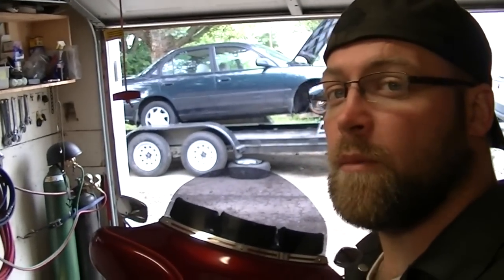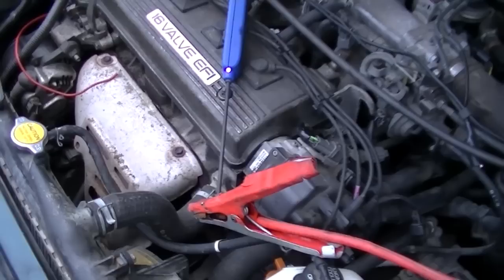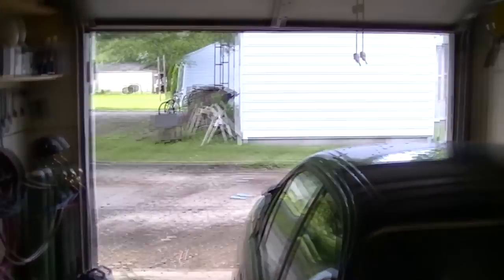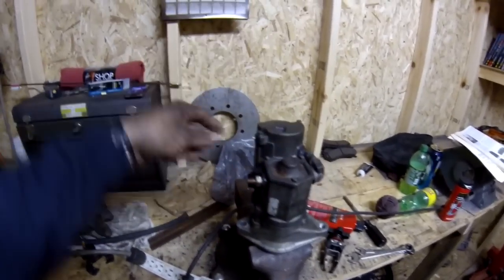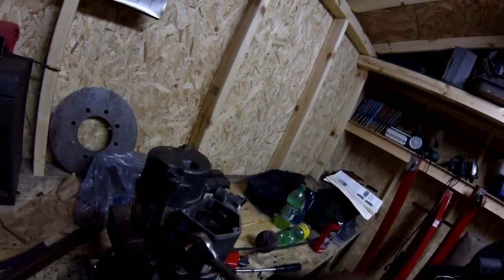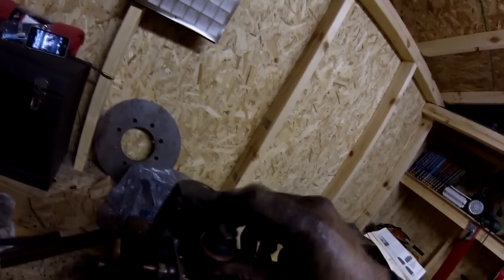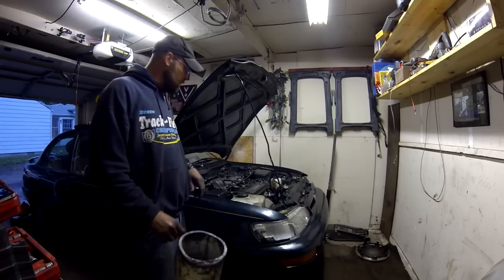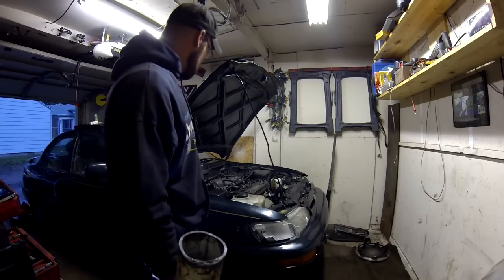1997 Toyota Corolla No Start. Starter Repair